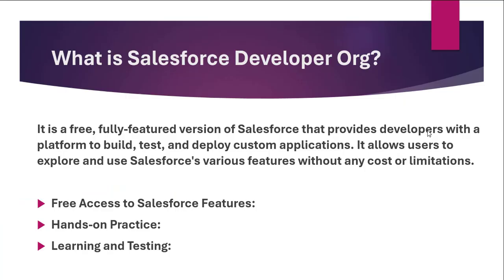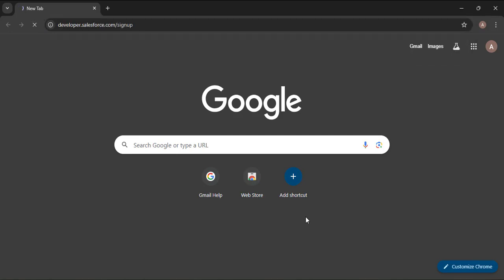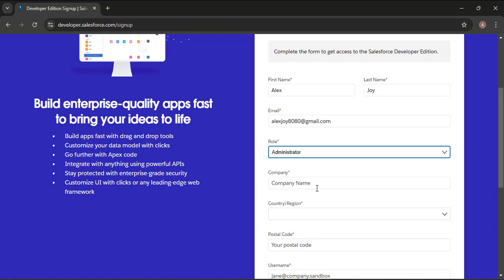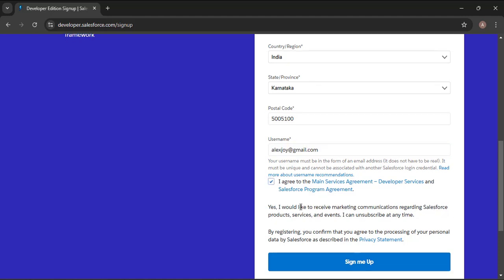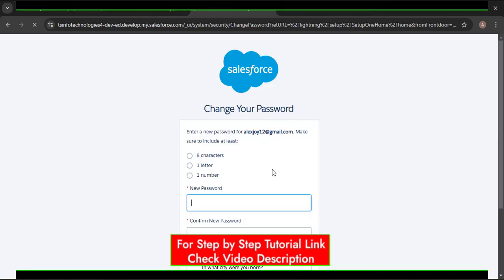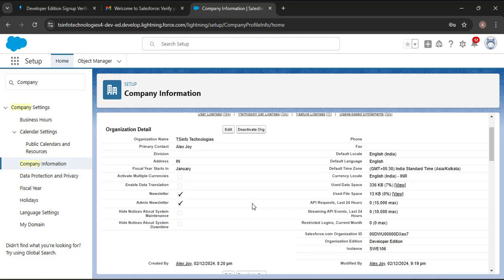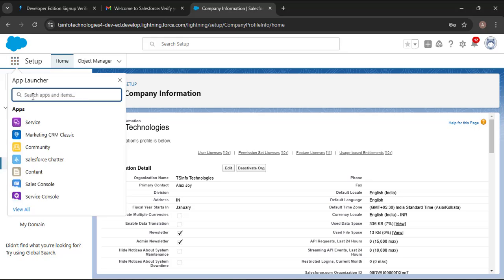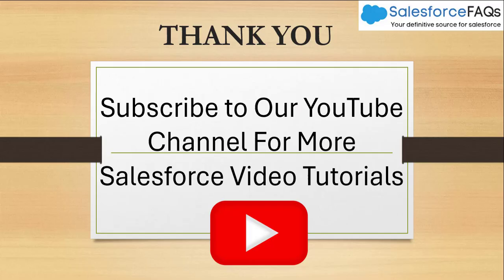How to Create Salesforce Developer Edition Org | Salesforce Developer Org Overview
In this video, I have explained what Salesforce Developer Edition org is, why we need to create it, and how to create  Salesforce Developer Edition org.